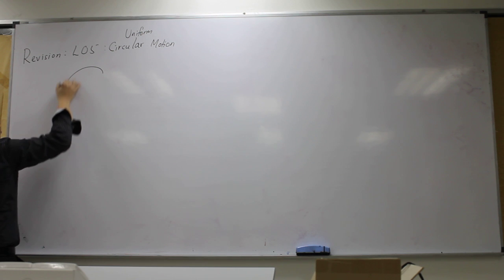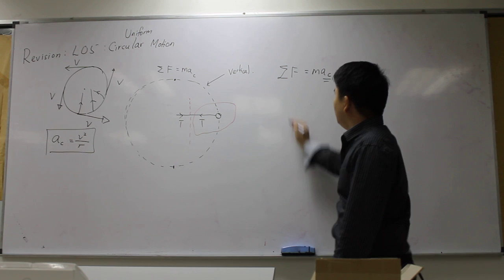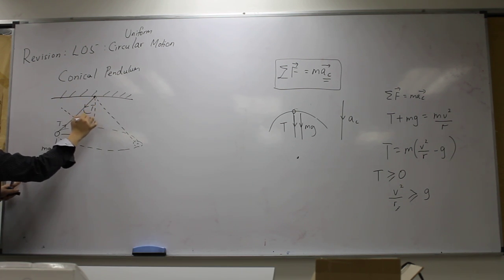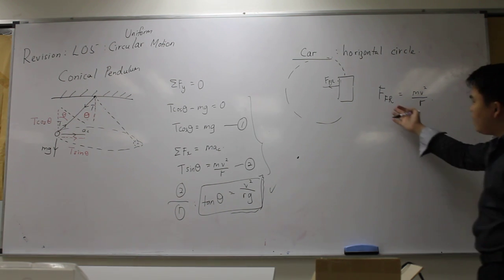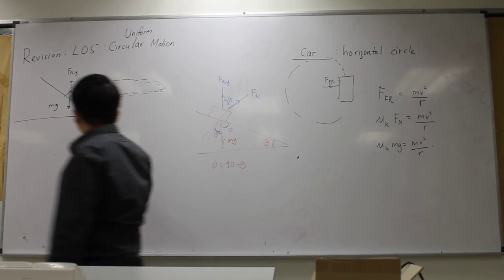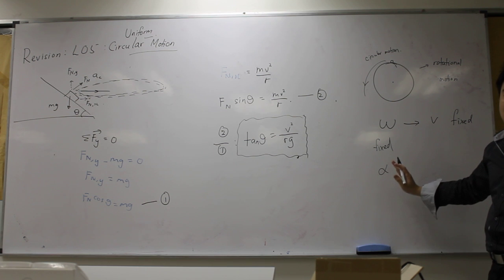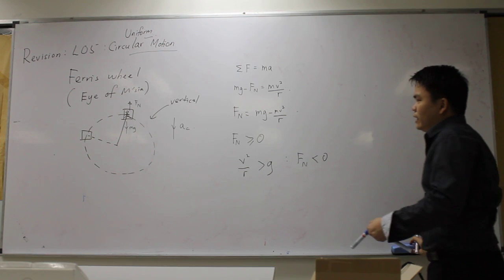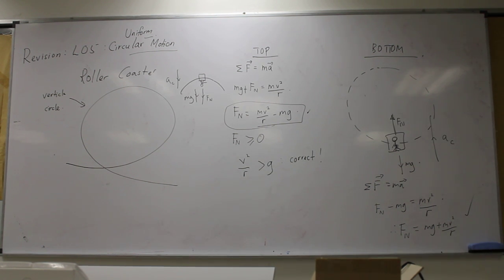Revision: Uniform Circular Motion (FHSC1014 L5)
Revision: Uniform Circular Motion
Specially prepared for students who take FHSC1014, Foundation in Science, Universiti Tunku Abdul Rahman ( 2012 Jan intake).